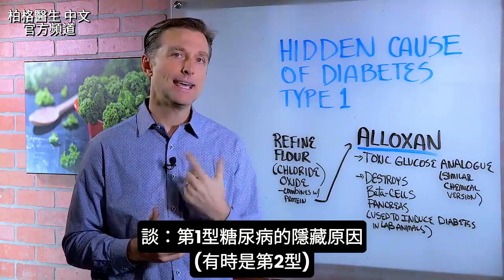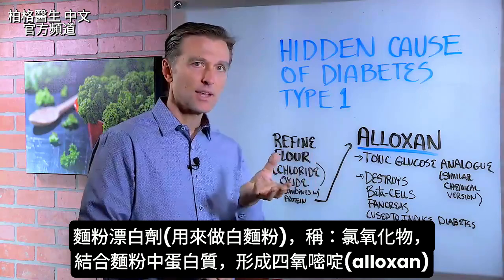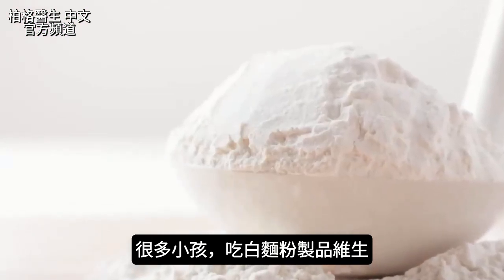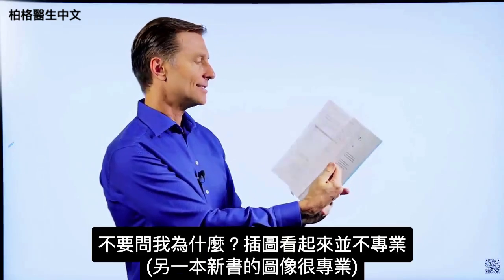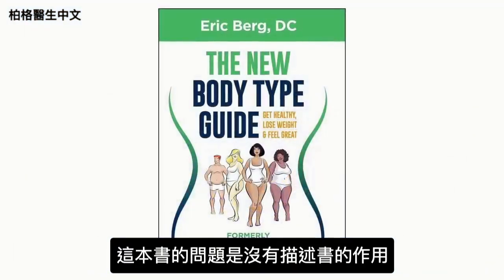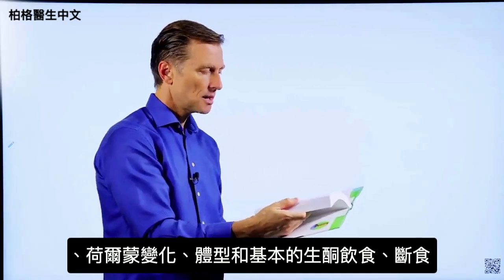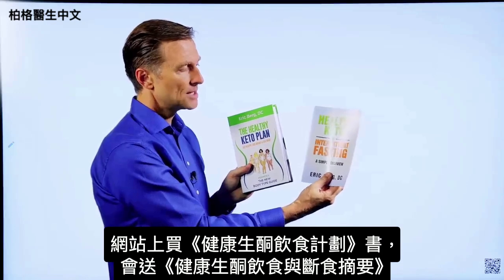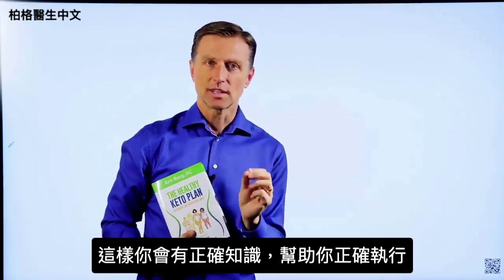第1型糖尿病的隱藏原因,自然療法,柏格醫生 Dr Berg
時間標示:
0:00 介紹
0:15 第1型糖尿病
0:32 四氧嘧啶(alloxan)
1:08 兒童患糖尿病的原因

柏格醫生 dr berg 談:
第1型糖尿病的隱藏原因(有時是第2型)。

四氧嘧啶(alloxan,化學物)，破壞胰臟β細胞(製造胰島素)。使實驗動物，患糖尿病。

四氧嘧啶，在精緻麵粉製品中。麵粉漂白劑，結合麵粉中蛋白質，形成四氧嘧啶。存在於麵包、義大利麵、麥片、餅乾、鬆餅、糕點中。

所以，兒童患糖尿病(大家說是自體免疫疾病)，可能因為吃太多白麵粉製品導致。

請分享今天影片，讓大家知道，不再買有毒食品(白麵粉製品)。